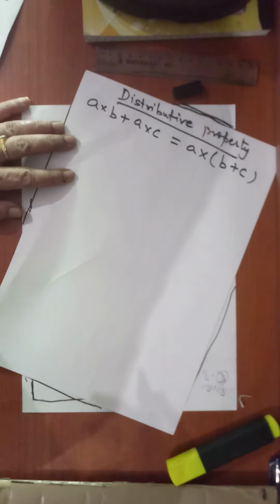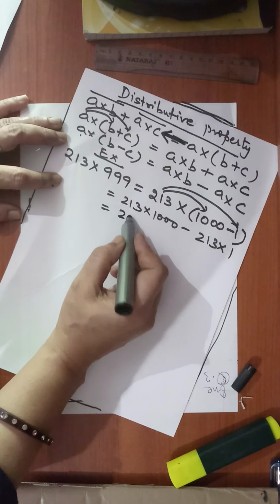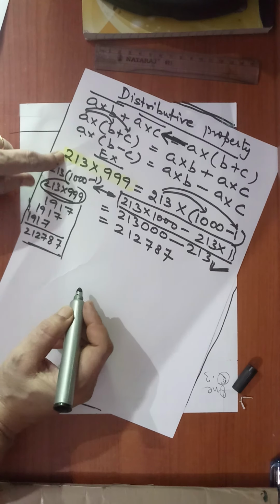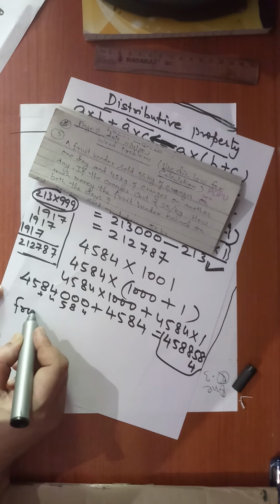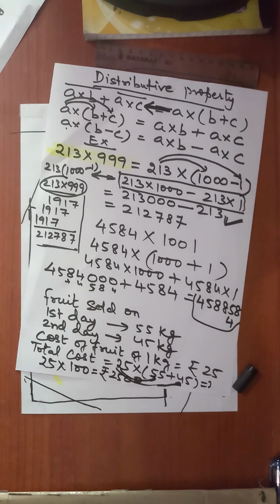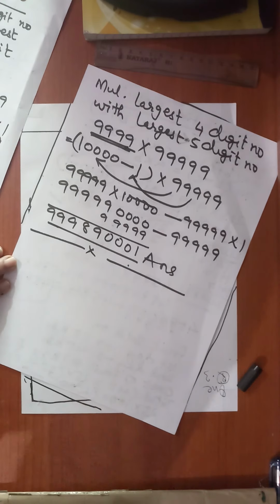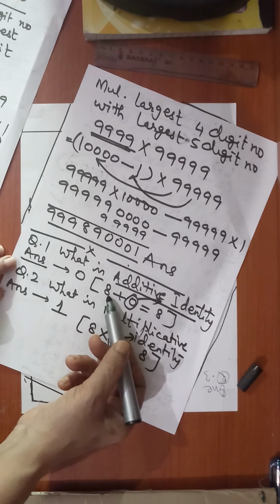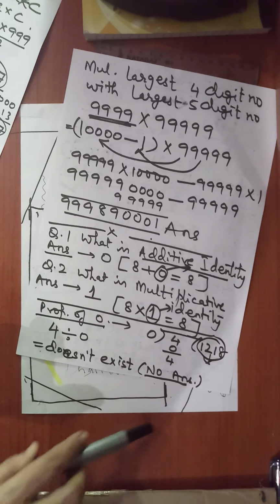11 April 2020